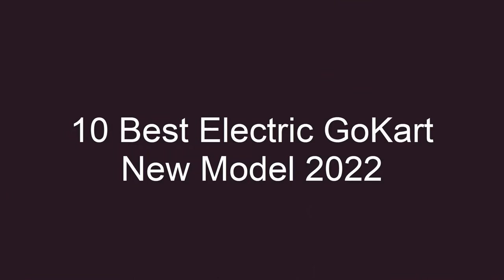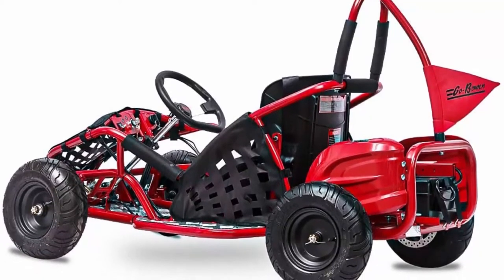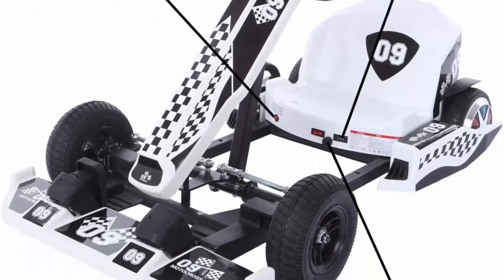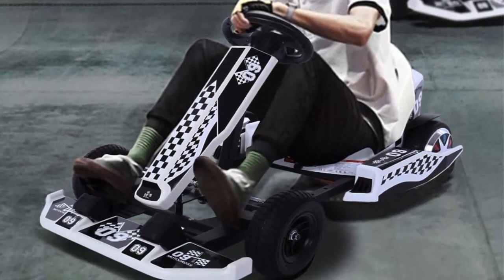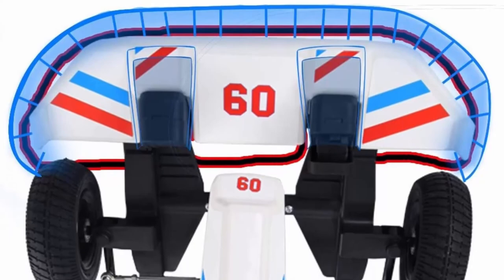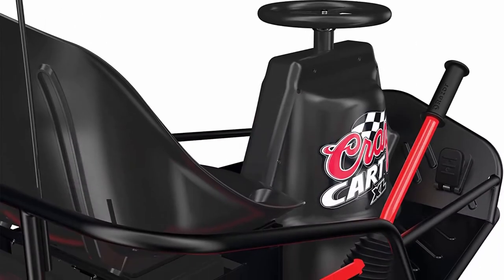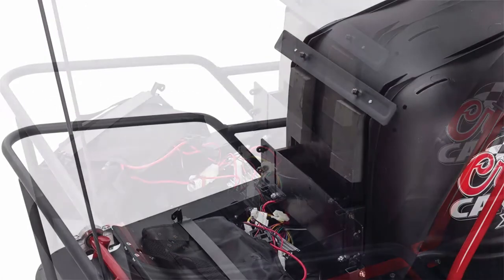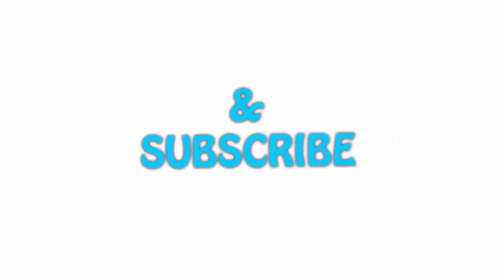✅ 10 Best Electric GoKart New Model 2022 🔥Top Rated GoKart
► Checkout These Links For Updated Price Of Electric GoKart;
❥ Top 1.  Segway Ninebot Electric GoKart Pro

❥ Top 2.  Segway Ninebot Electric GoKart Drift Kit, Outdoor Racer Pedal Car, Ride On Toys (Not Included Ninebot S)

❥ Top 3. Razor Crazy Cart XL - 36V Electric Drifting Go Kart - Variable Speed, Up to 14 mph, Drift Bar for Controlled Drifts, Adult-Size Fun

❥ Top 4. Electric Kart, Kids Crazy Party Ride On Go Kart with Flashing Lights, Powered Ride Games Activity Racing Scooter

❥ Top 5.  FRJINIE Electric Kart for Kids, Electric Kart Drifting, Outdoor Racing Scooter, Riding Toy, with Flashing Lights, Handbrake and Brake Pedal, Reinforced Seat Belts, Adjustable Frame Length (Yellow)

❥ Top 6.  huangjiaxinss Electric Go Kart Drifting Kit - 36V Outdoor Racing Scooter

❥ Top 7. Go Kart Maverick 1000w Blue

❥ Top 8.  HYPER GOGO GoKart Kit - Hoverboard Attachment - Compatible with All Hover Boards ,Red

❥ Top 9.  DD-upstep Go Kart - Outdoor Race Pedal Go Karting Car - Adjustable Wheel Height - with Flashing Lights and Emergency Off String Brake Merchanical Hand Brake

❥ Top 10. FIT Right 2020 Baja-X 48 Volt 1000 Watt Brushless Electric Go Kart, 3 Speeds Setting Up to 20 mph with Forward and Reverse